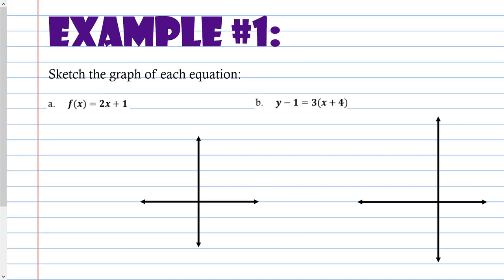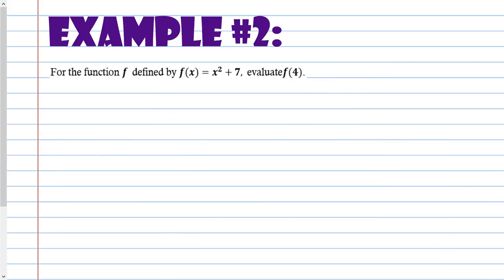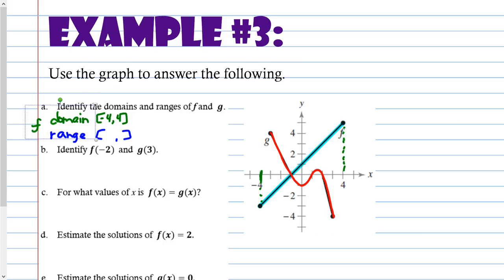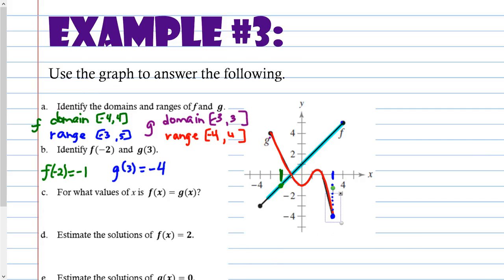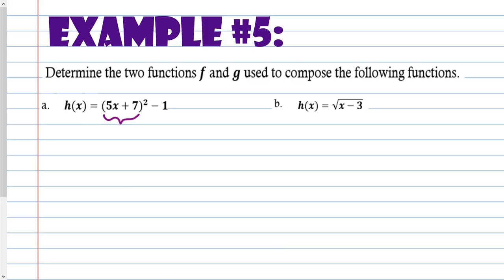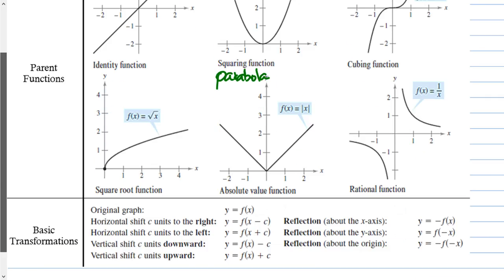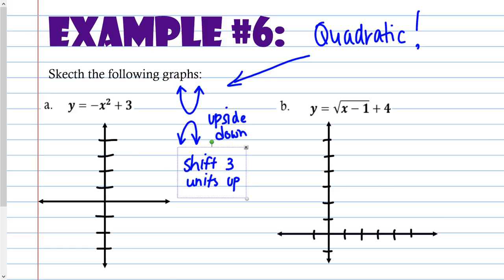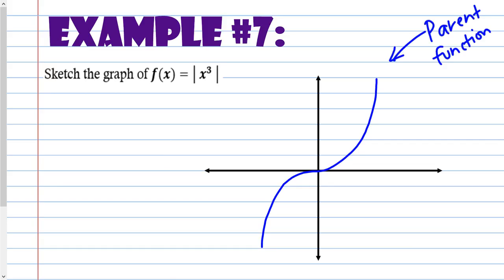P.3 Functions and their Graphs